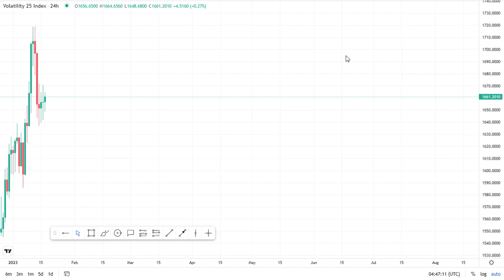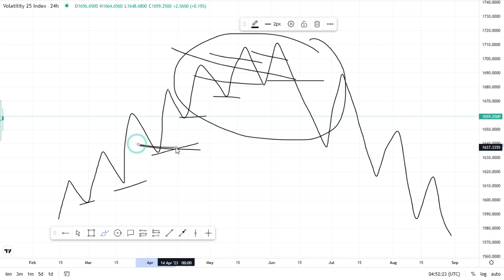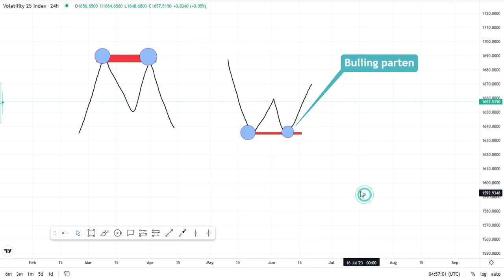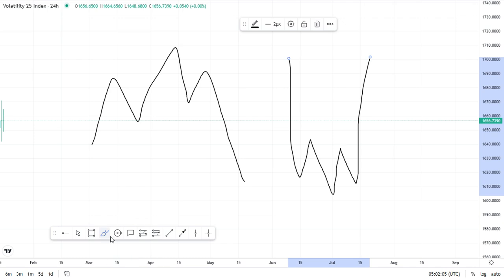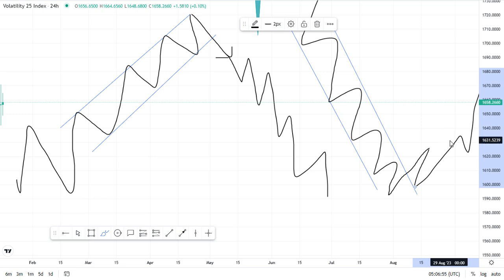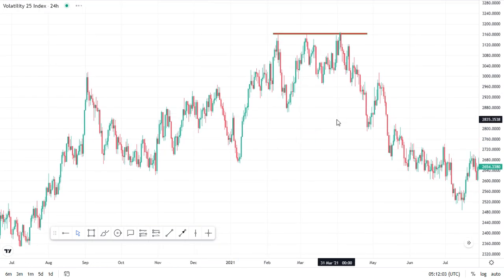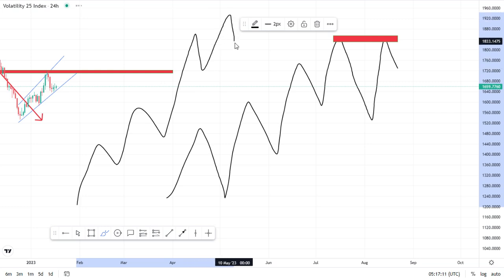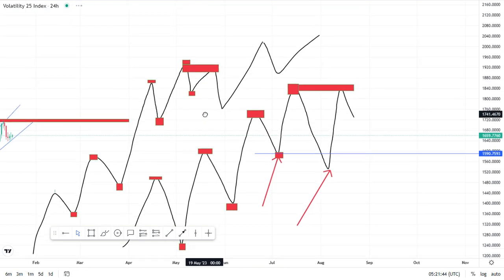No Loss Strategy for trading boom and crash | Leaked Profitable Pattern (2023 best strategy)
Get my Automated trading system(Robot) for boom and crash 👇👇👇👇

Learn how to Catch Spikes on Boom and Crash

boom and crash 1000 index strategy pdf
boom and crash strategy small account
boom and crash index strategy pdf